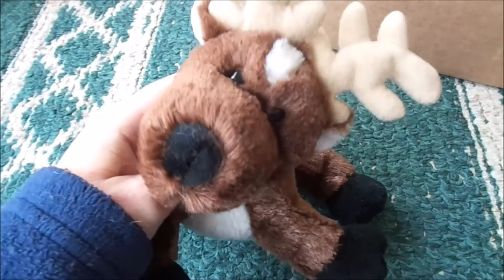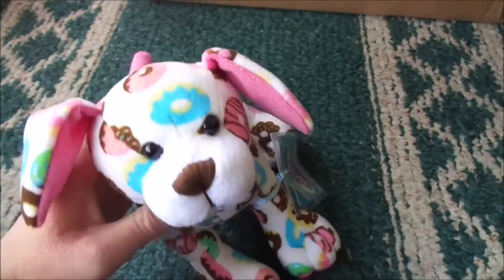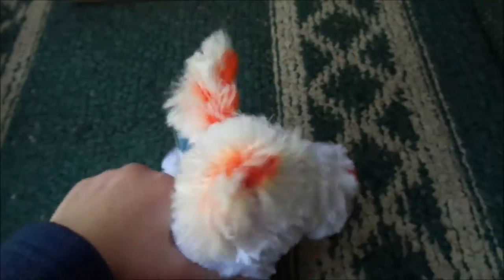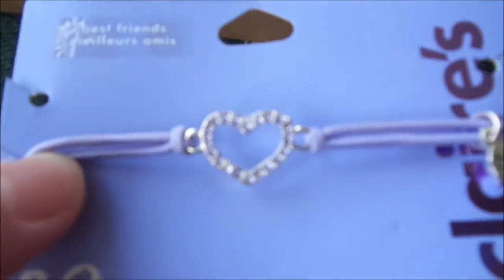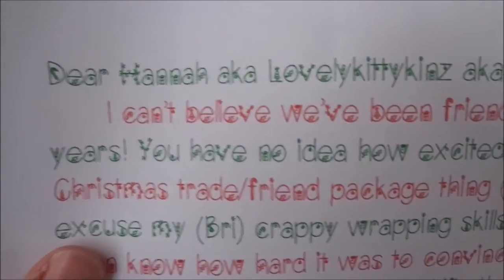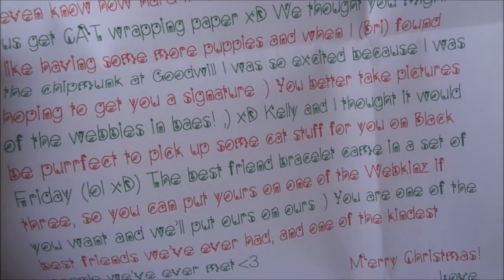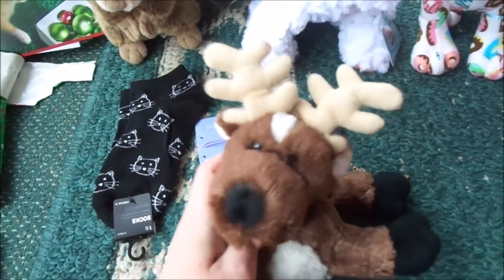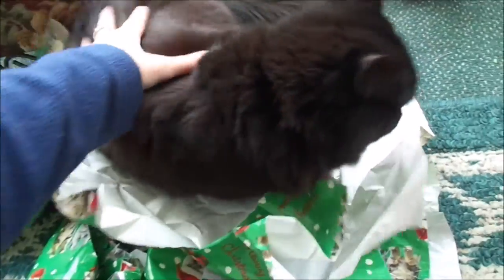Christmas Package from bristerkinz13 & kelbelkinz2!